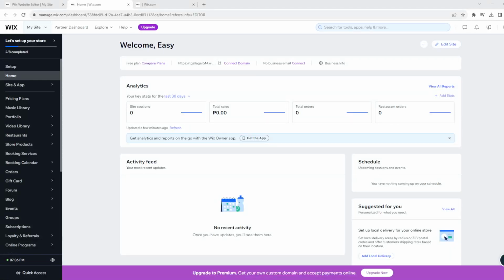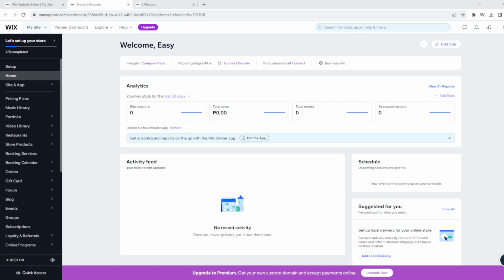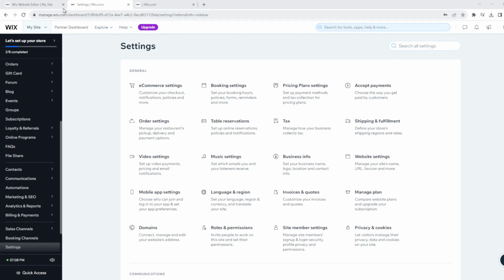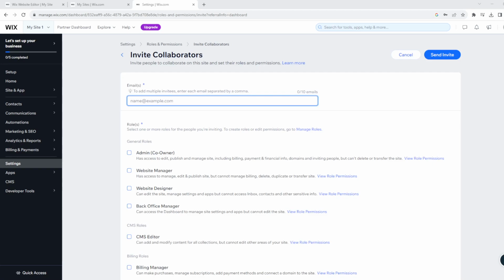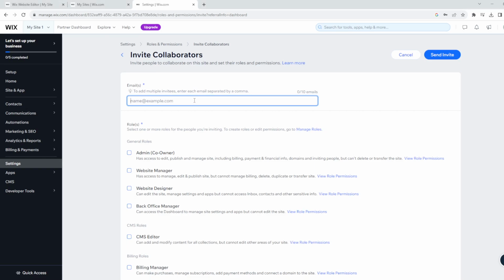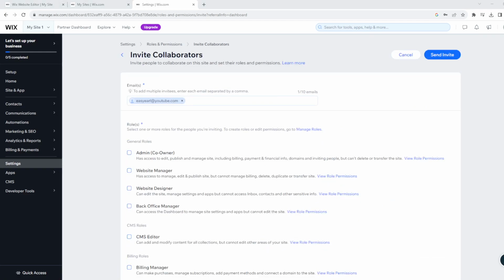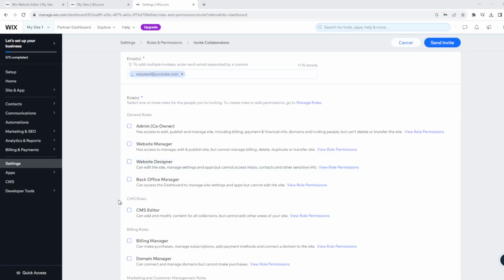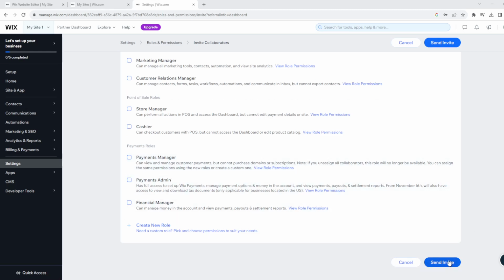How to Add Someone as a Contributor to Your Wix Site (Quick & Easy)